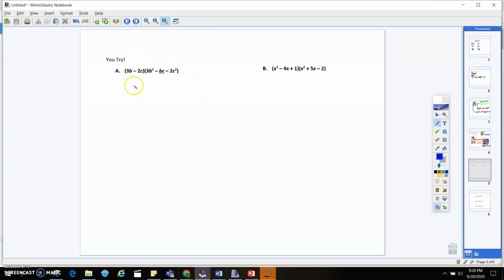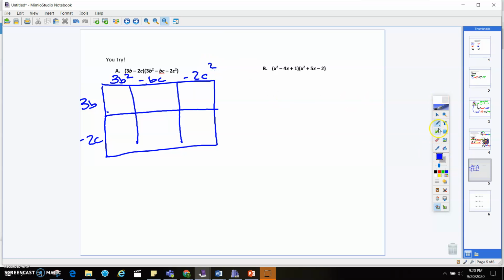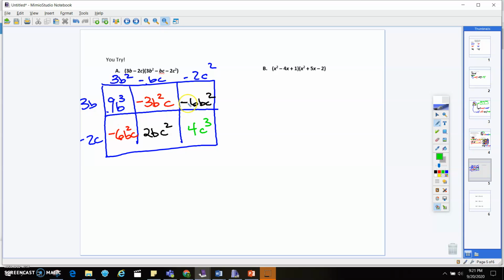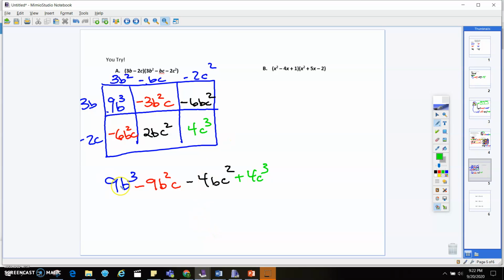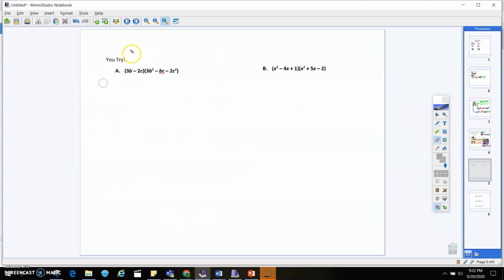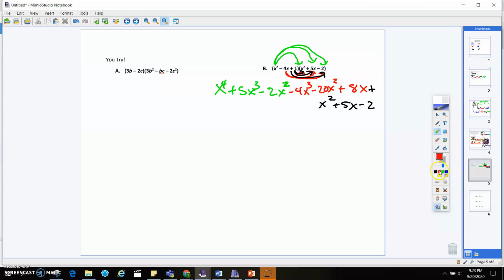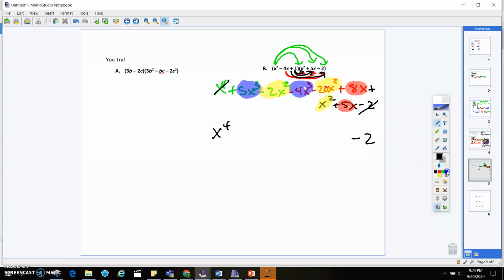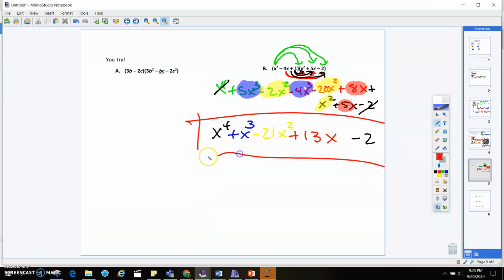multiplying polynomials day 2 part 2